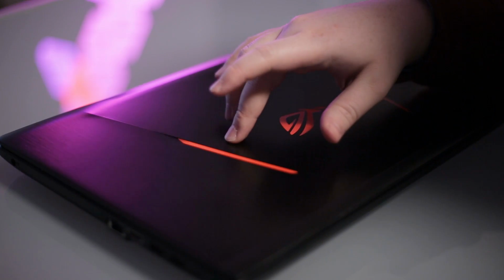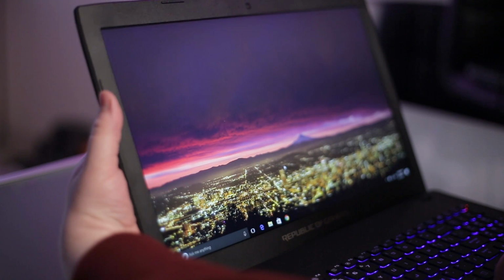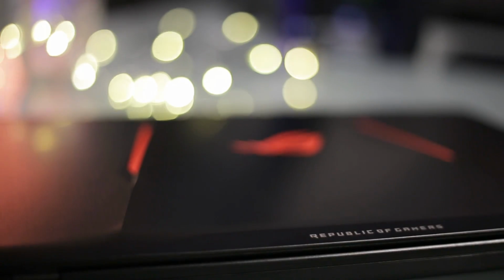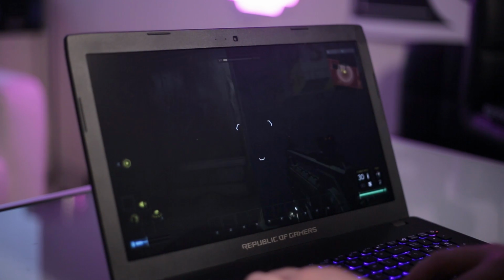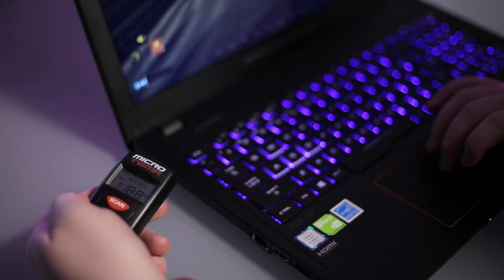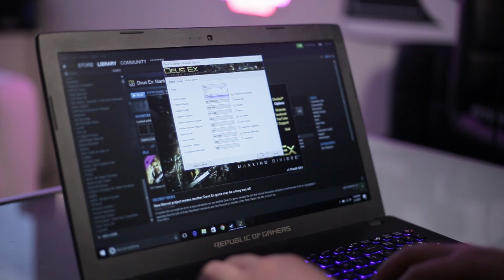Asus ROG Strix Gaming Laptop - Hands On Review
The new Strix has all the makings of a great gaming laptop, with a solid GPU, a fast CPU, and an affordable price tag, but can its features outweigh its faults?